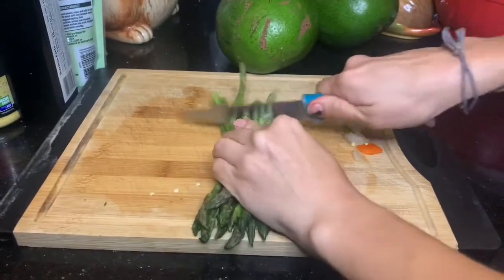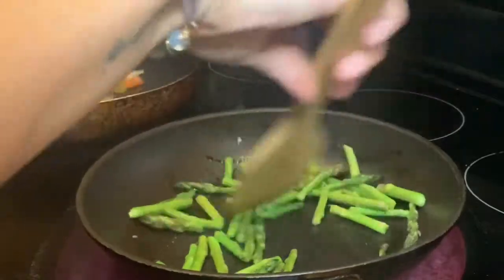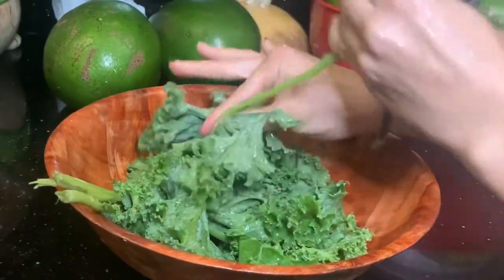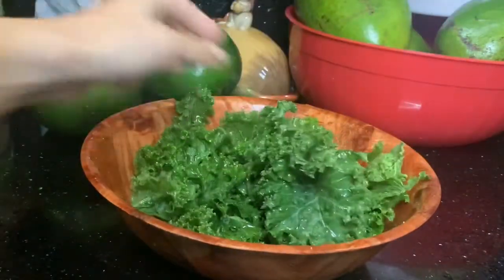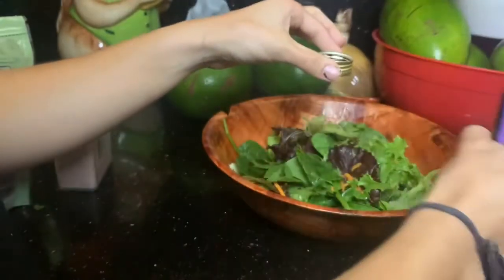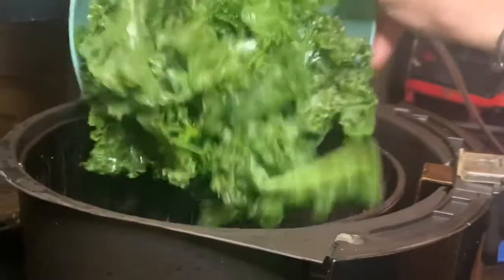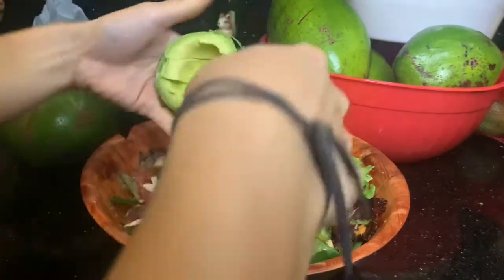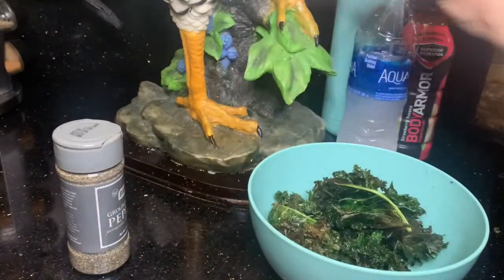THE MOST AMAZING VEGAN “chicken” SALAD!!!🥗🔥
I wanted to share with you guys a very delicious salad that I’ve been enjoying  packed with nutrients and protein ! I’ve always thought salads were boring and had to be drenched in dressing to taste good but boy was i wrong ! By the way they are no specific rules or measurements for this salad . I eye balled everything so make sure you season and flavor it as you please . Let me know what you guys think of this recipe in the comments 👇🏼🤩

Ingredients that i used .🥗

-Baby leafy greens (hand full )(seasoned with garlic&herb +onion & herb seasoning)
-Balsamic vinegar (one top)
-Olive oil (one top)
-Vegan chicken (seasoned with garlic & herb , table blend and onion and herb seasonings)
-Tomato (sliced)
-Asparagus (seasoned with garlic & herb + pink salt)
-Sliced almonds
-Chopped pecans
-Avocado (seasoned with garlic salt, be light handed)
-Nutritional yeast

Air fried kale chips👇🏼
-Kale (rinsed and massaged)
-Olive oil
-Pepper
-Salt
Air fried at 400 for 10 minutes (make sure to check on them from time to time so that they don’t over cook)

Intro and outro Beat by Silvia Bremer